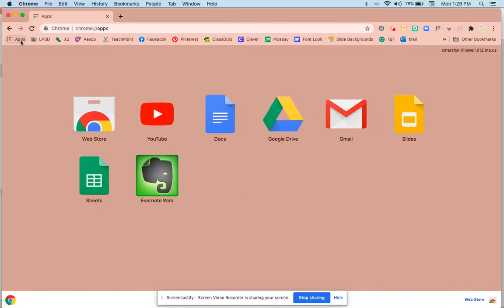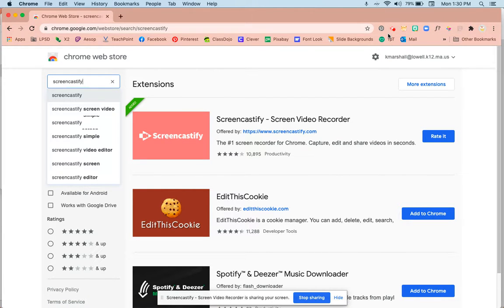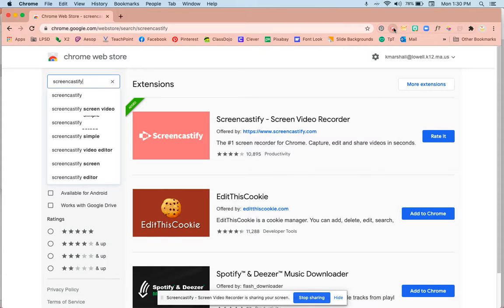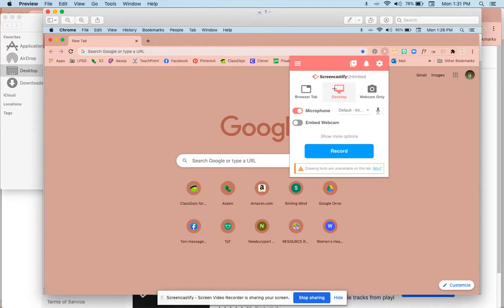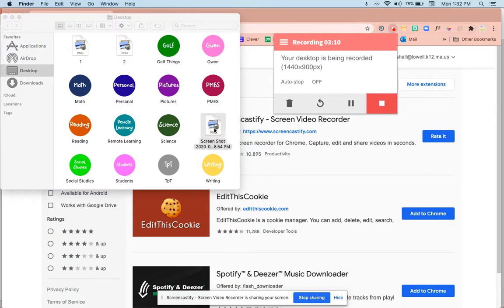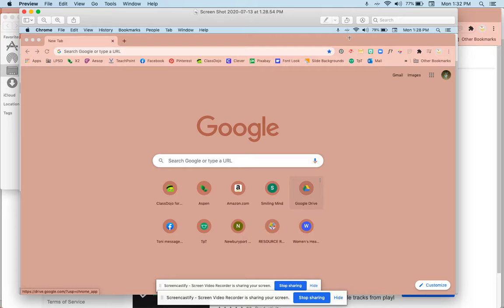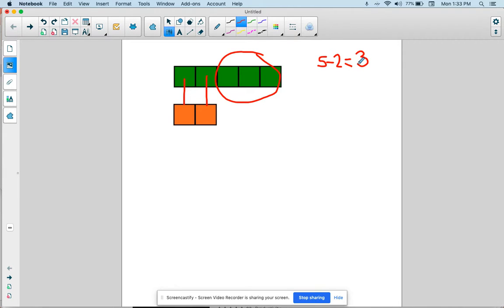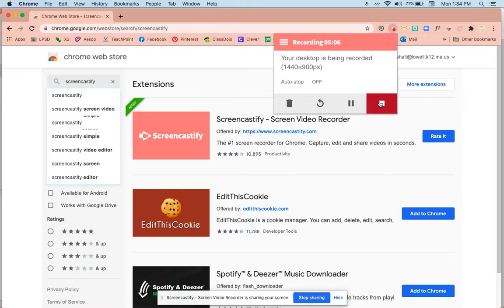Screencastify How To Part 1